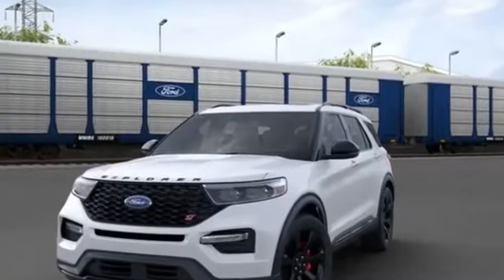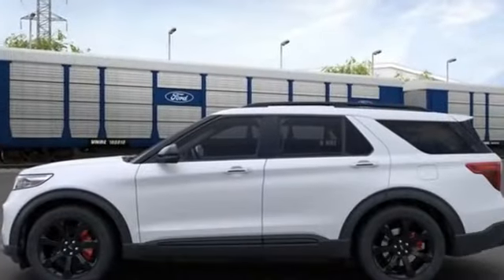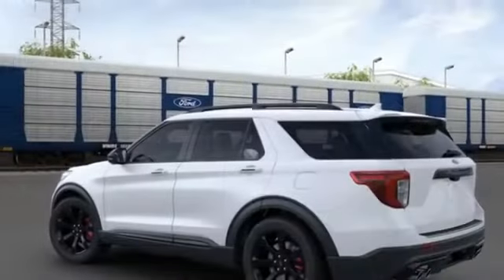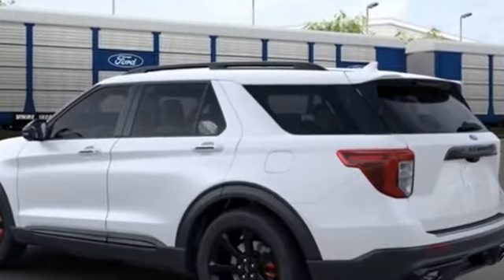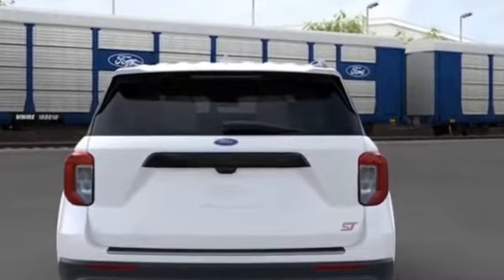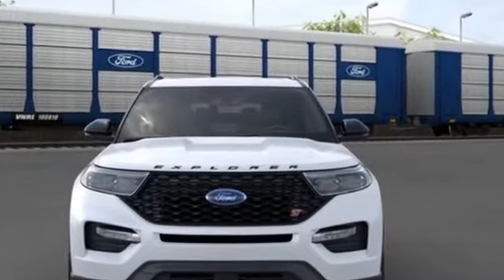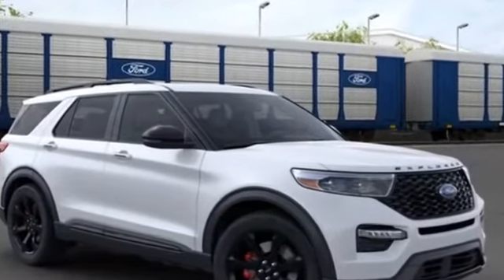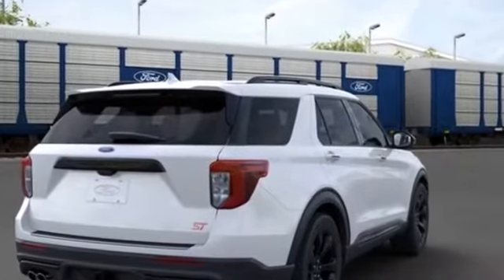2020 Ford Explorer ST Kansas City MO, Grandview MO, Belton MO, Overland Park KS, Leawood KS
2020 Ford Explorer ST 1FM5K8GC4LGC09408 Video

This 2020 Ford Explorer ST 1FM5K8GC4LGC09408 is full of phenomenal features such as: